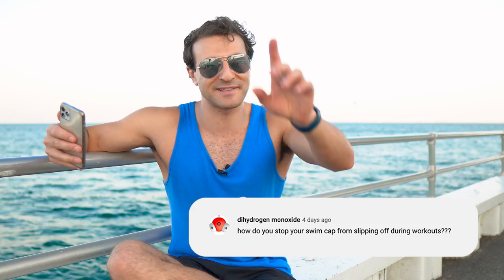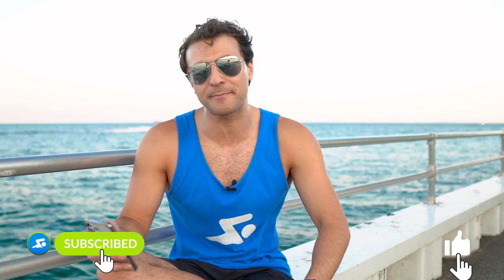How To Put On Your Swim Cap So It Actually STAYS ON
How do you stop your swim cap from slipping off in swim practice?
Coach Fares explains the right way, along with some helpful tips!